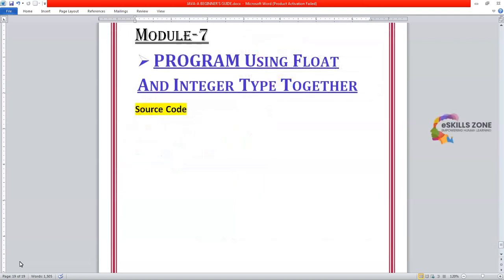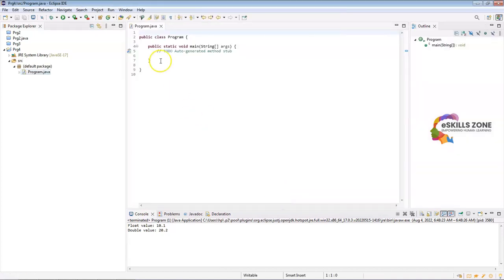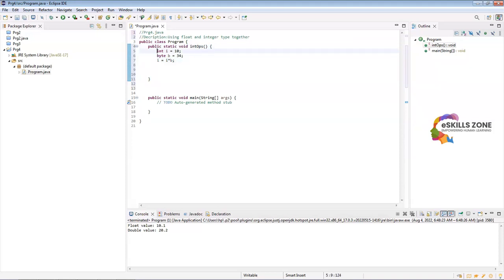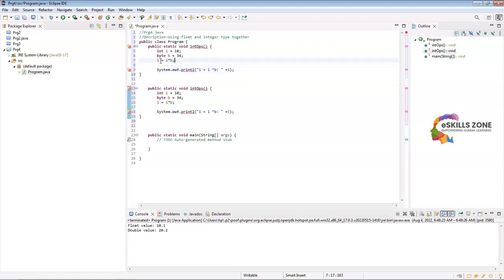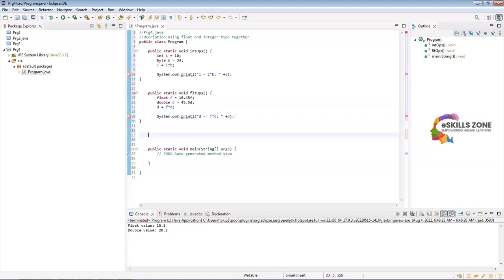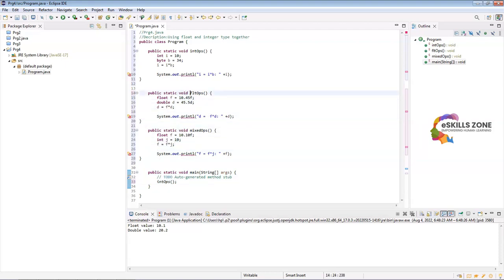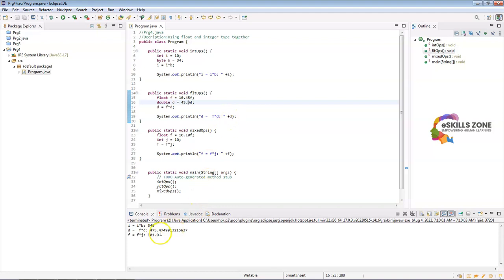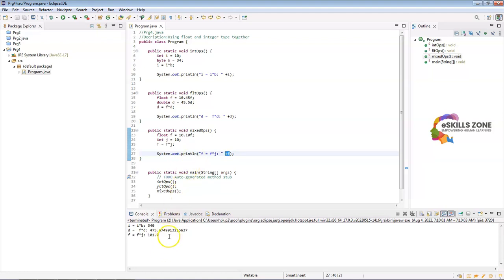JAVA - Lecture 7 PROGRAM USING INTEGER AND FLOAT TYPES TOGETHER